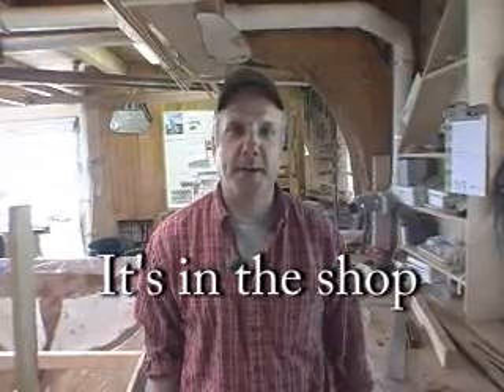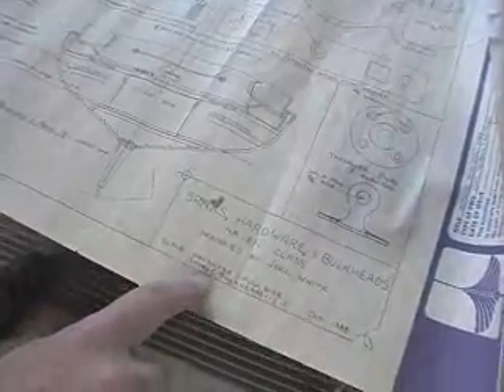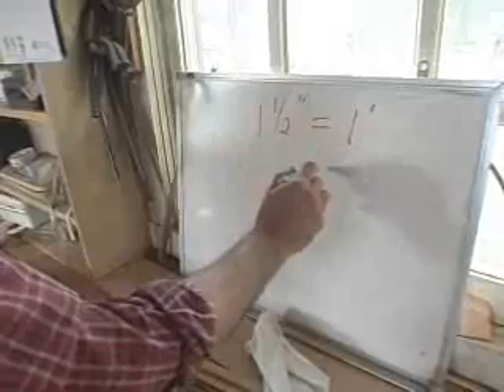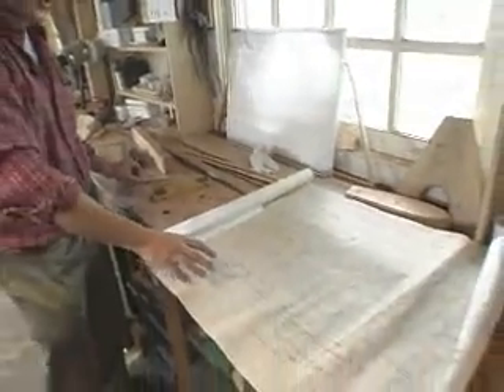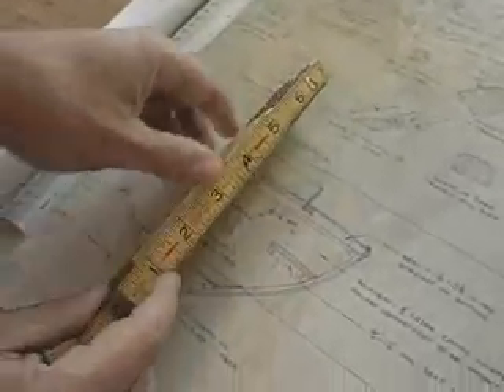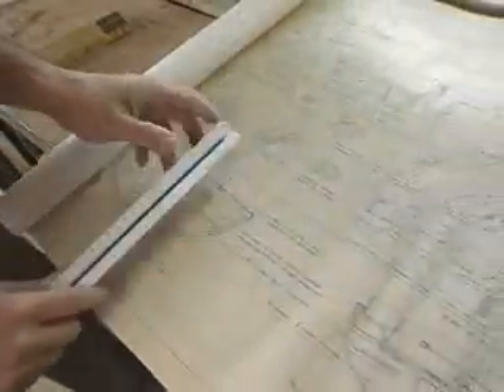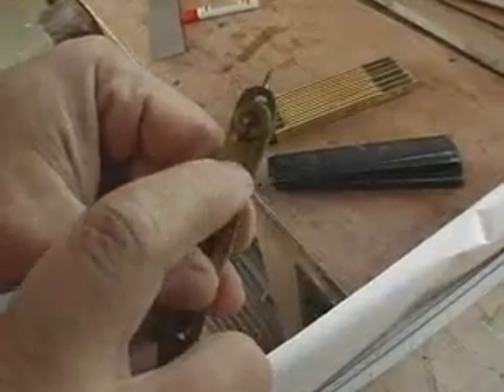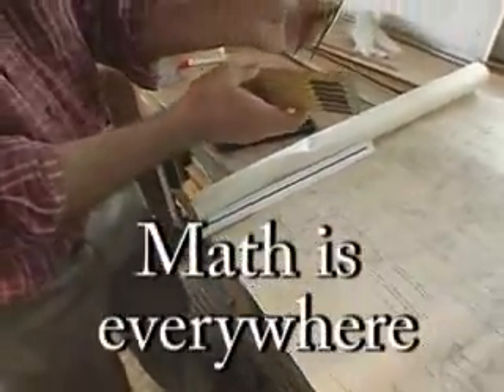Ratio and Proportions in the Shop- Scale.wmv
Introducing the concept of scale drawings and rulers